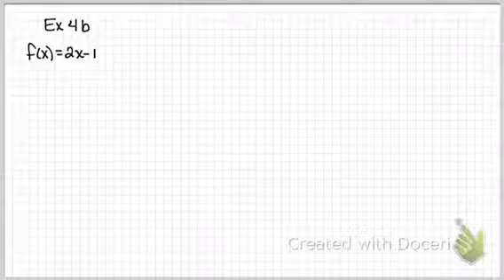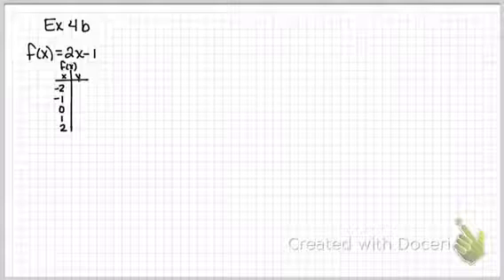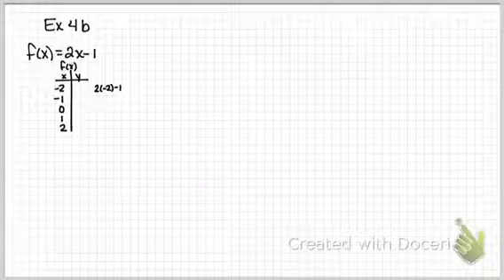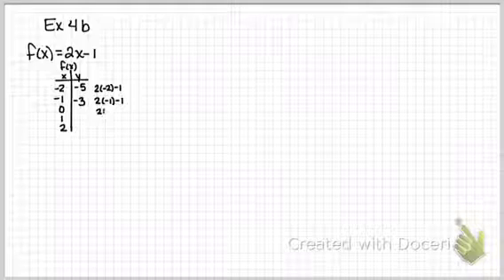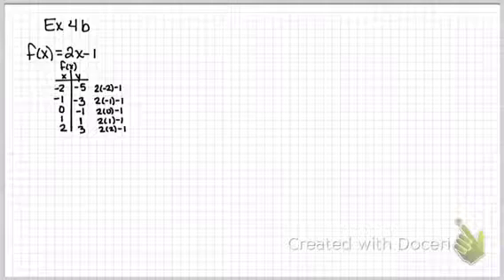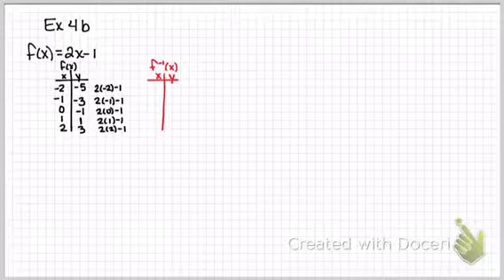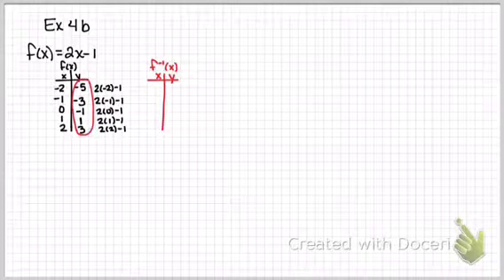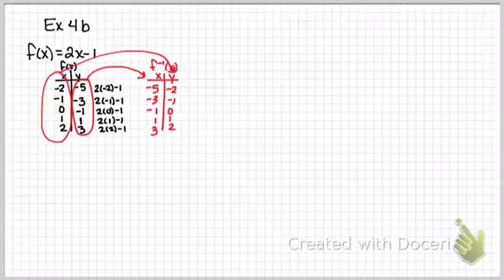A3 2.7 Example 4b